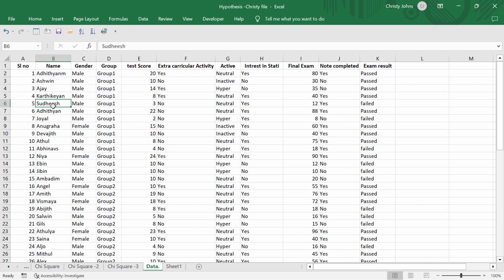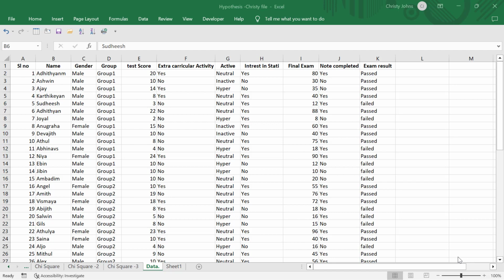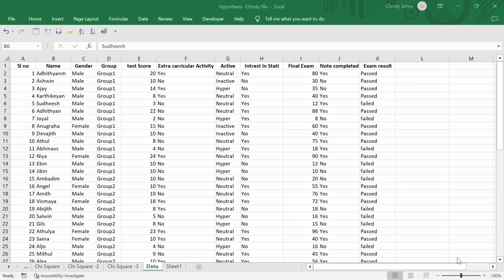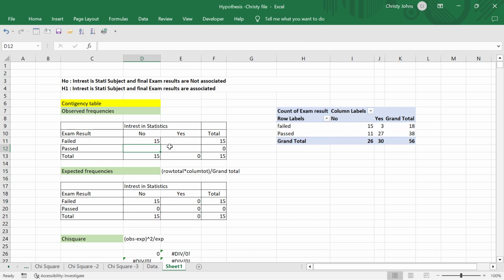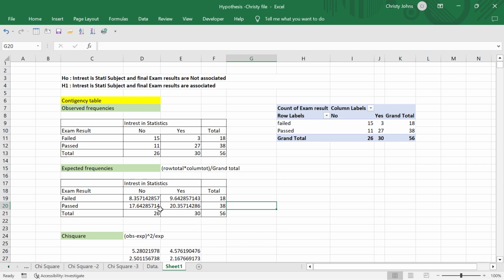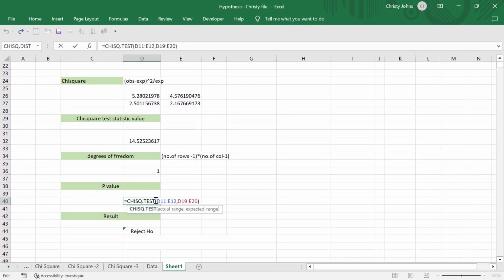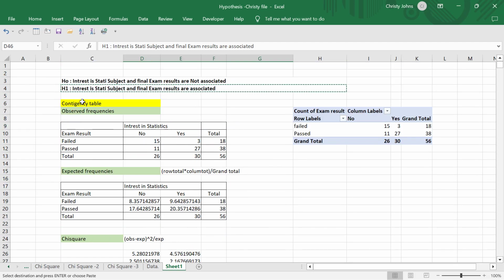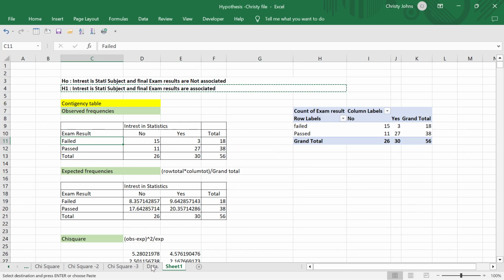Data Analysis Using Chi square in Excel .. Simple steps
EzyMentor